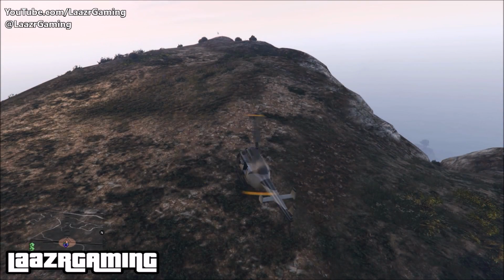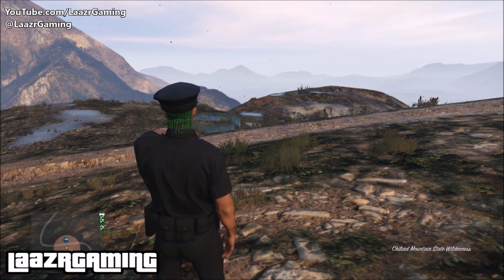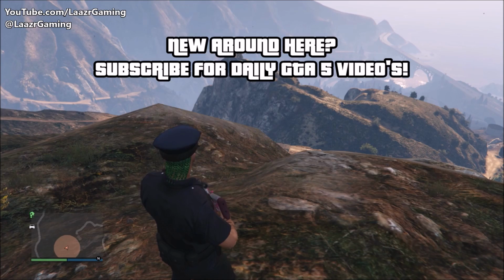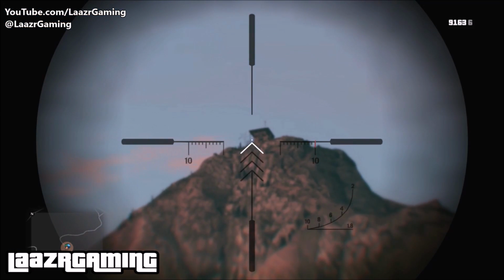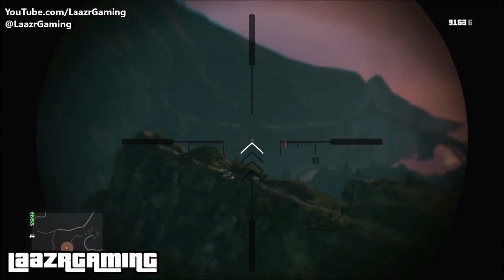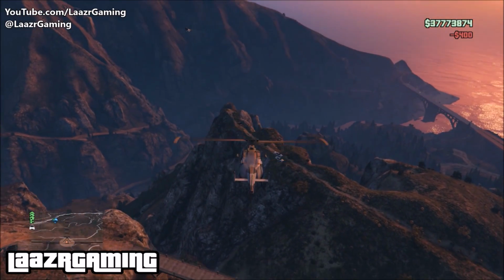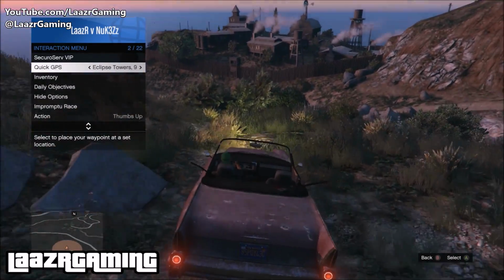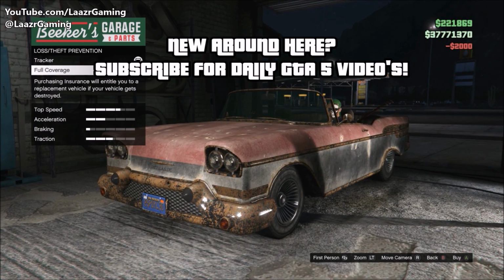GTA 5 - FREE SECRET RARE CAR LOCATION IN GTA 5 ONLINE! RARE STORABLE CAR SPAWNS! (GTA 5 Rare Cars)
GTA 5 Rare Cars - New Rare & Secret Cars Spawn Locations on GTA 5 Next Gen! "GTA 5 Rare Cars" After Patch 1.41 spawn location for rusty tornado mariachi (GTA 5 Rare Cars)